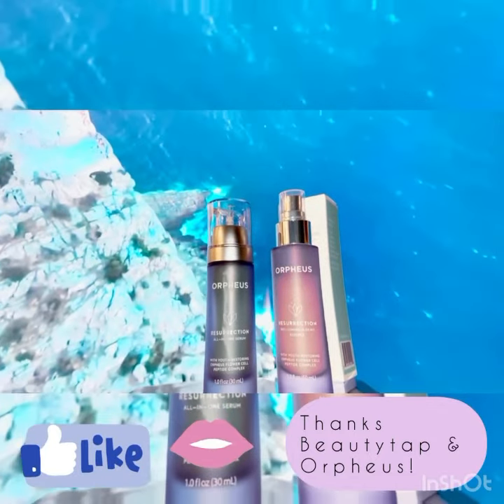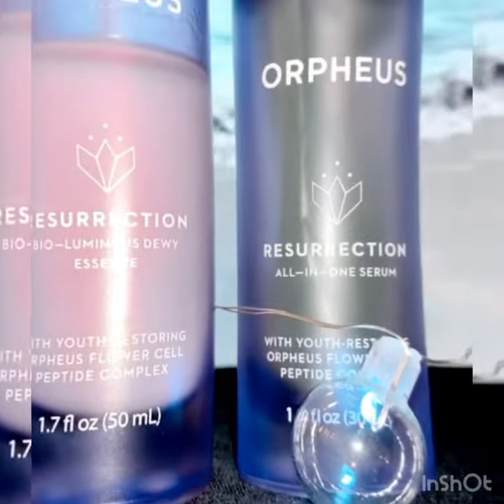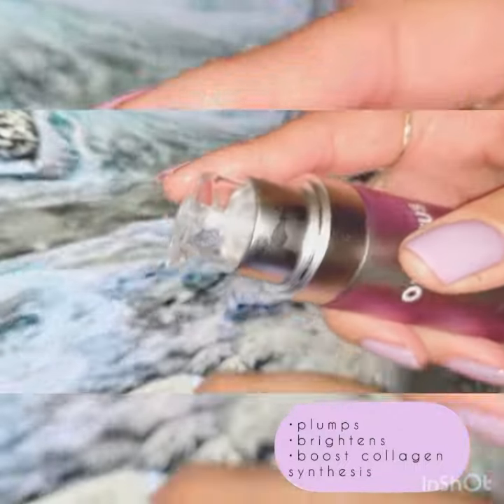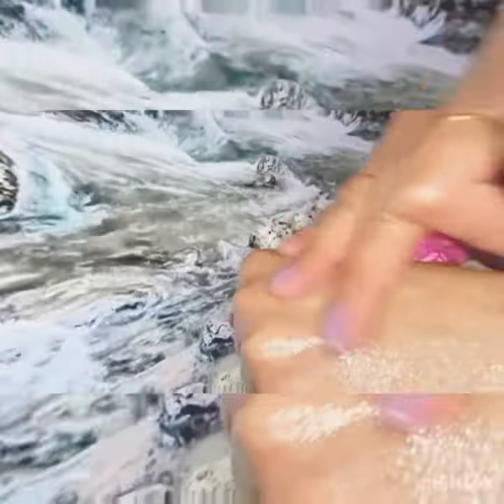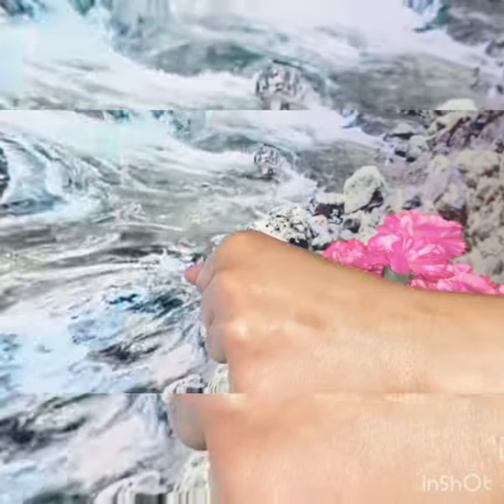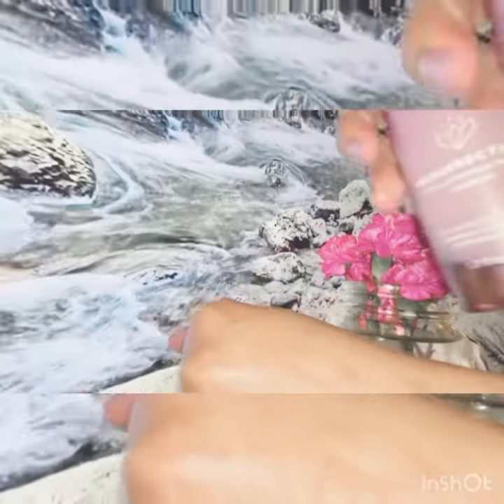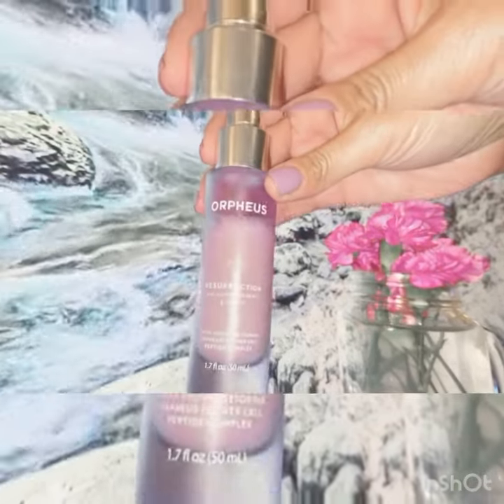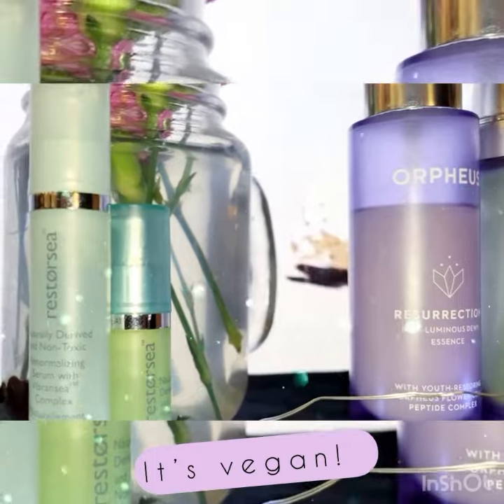Orpheus Skincare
🧞Thank you @beautytapofficial and @orpheus.skin for this serum and essence!! So yummy so luxurious! DM if you have any questions! ✨

One time use only. It is eligible for all the items they sell and discounts on full basket.
Orpheus Resurrection Bio-Luminous Dewy Essence

✨OR ✨

1/27/ 2021 –  7/27/ 2021

🎶 Background Music 🎶 credit: Hold On by DRAMA (Rezident Remix)